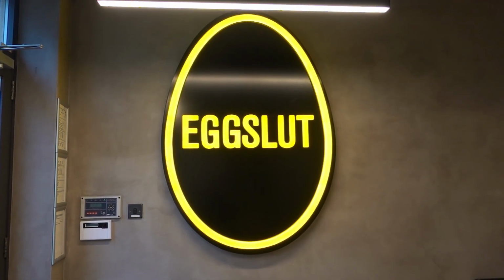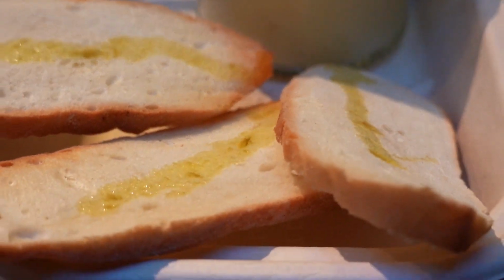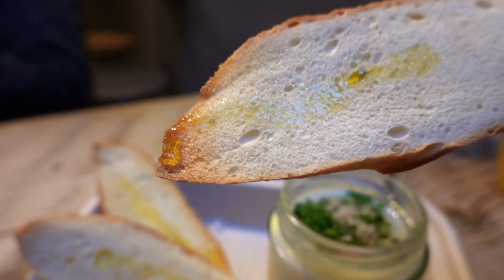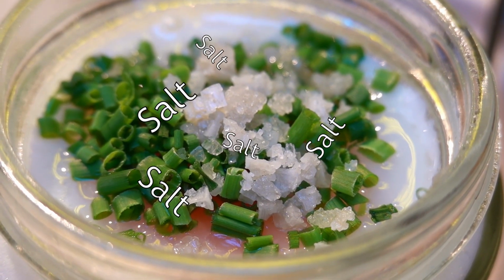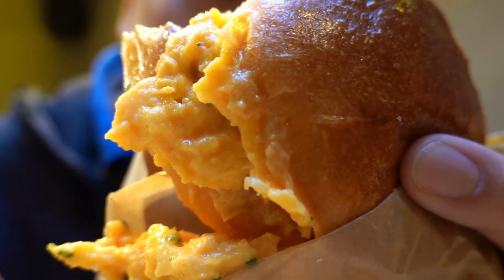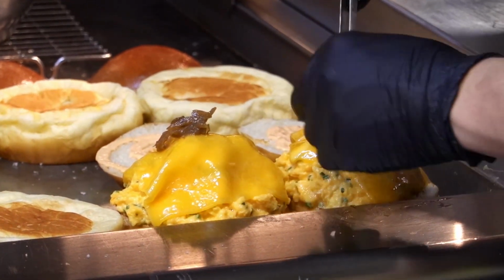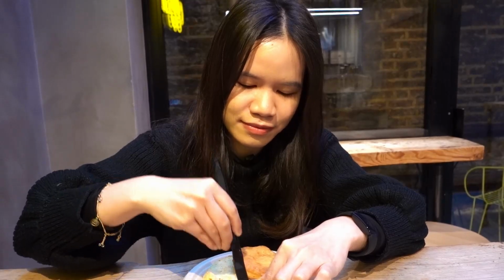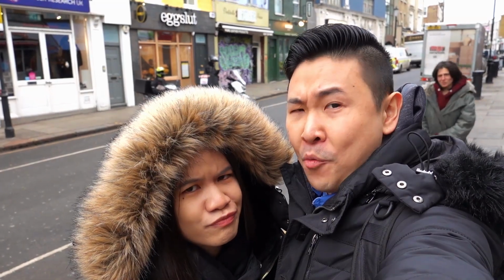Eating Fantastic Creamy Eggs 🍳 | Eggslut | London Yum Yum Adventure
Going out for breakfast has never been so good! Eggslut is the place to be to bring your egg game to the next level. This popular American chain restaurant will ease any egg craving you may have.

Located in Notting Hill, the quirky café offers egg-focused dishes, fast food style. Think about scrambled eggs topped with your favourite breakfast side dishes in a soft brioche bun.

Try their specialities:
01:15 – The Slut | Coddled egg on top of a smooth potato purée, poached in a glass jar, topped with gray salt and chives, served with slices of baguette
03:59 – Fairfax Sandwiches | Soft scrambled eggs and chives, cheddar cheese, caramelized onions and sriracha mayo in a warm brioche bun
06:09 – Buttermilk Biscuit | House-made buttermilk biscuit served with honey butter

Address: 185 Portobello Rd
Notting Hill, London W11 2ED